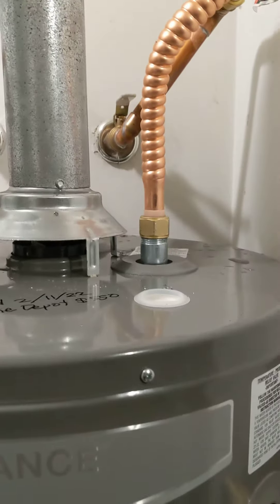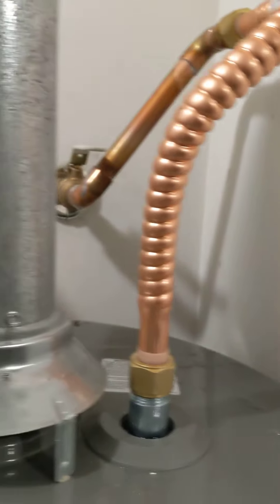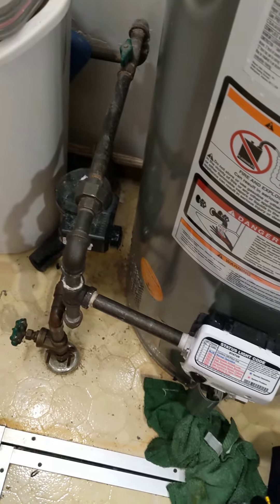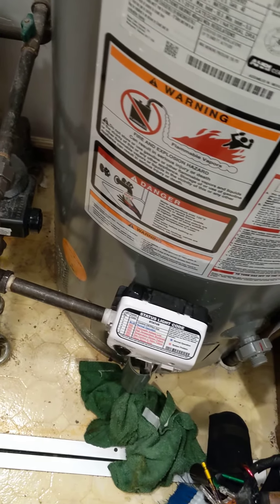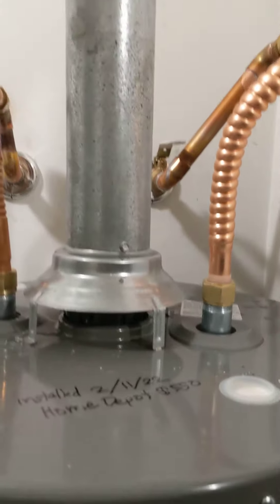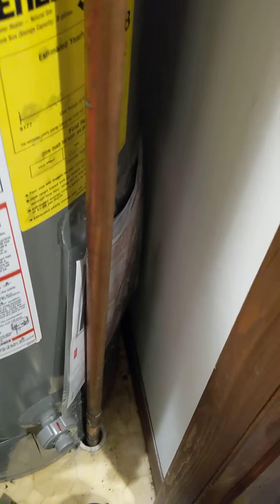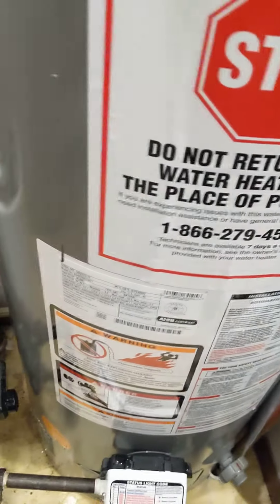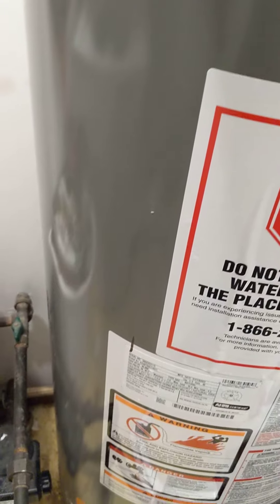water heater installed